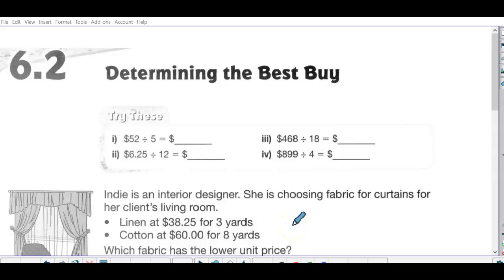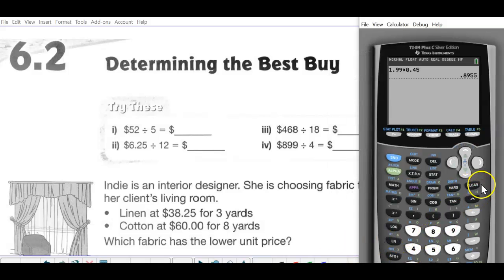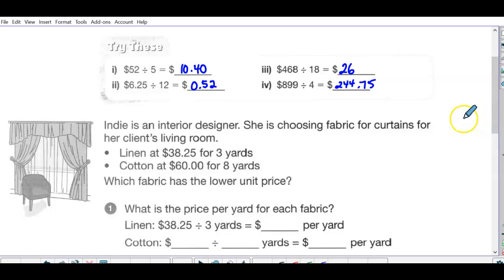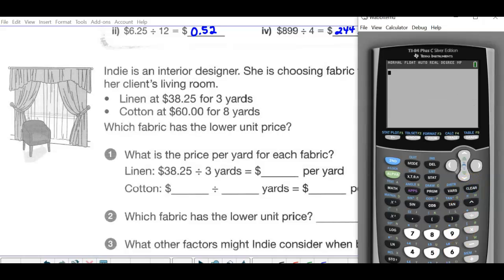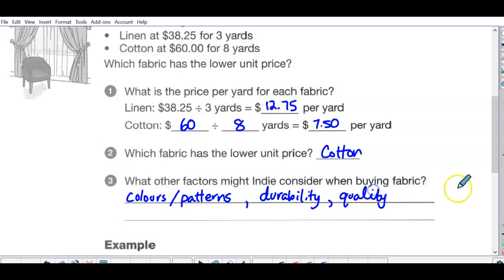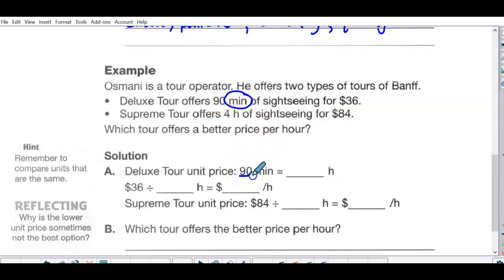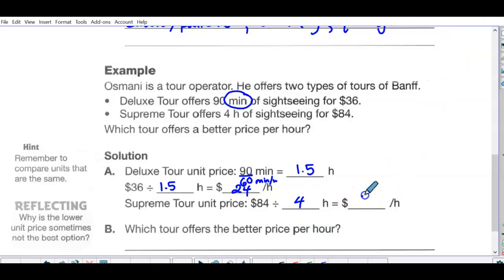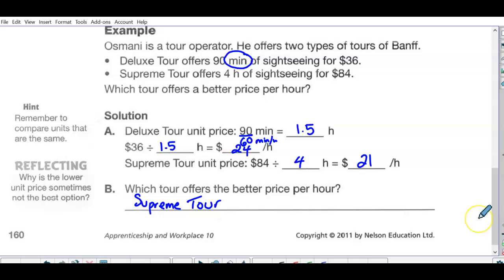10-3 Workbook Ch. 6.2